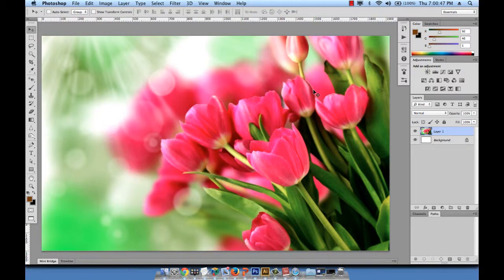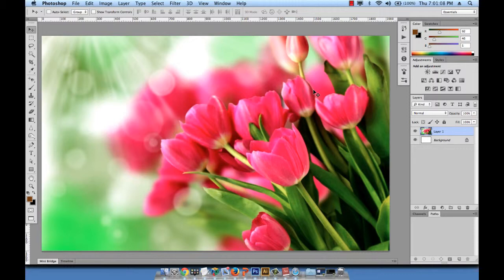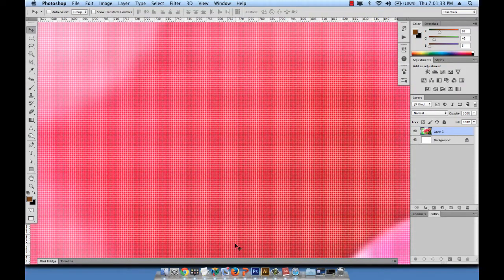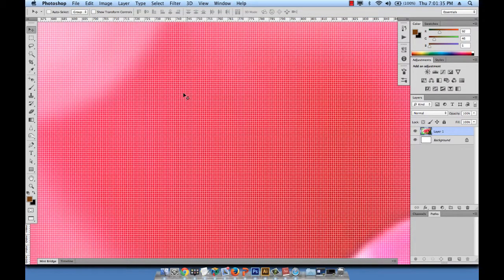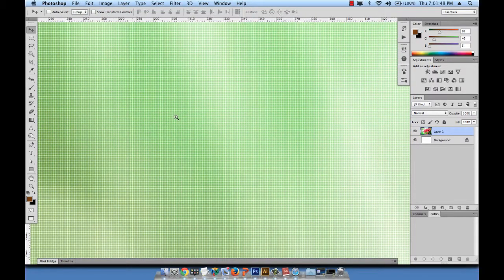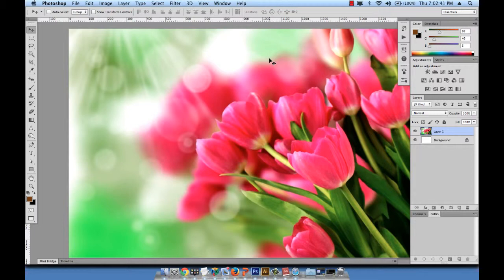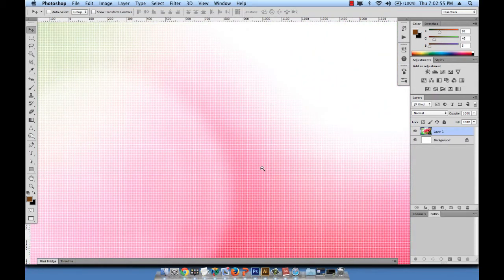Media Photography Part 35 ::: Understanding image pixels in Photoshop